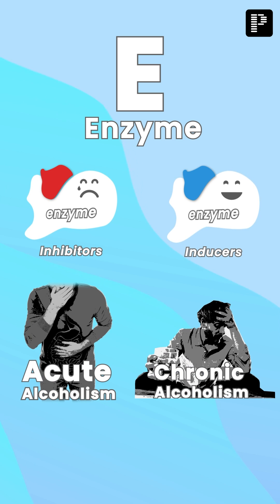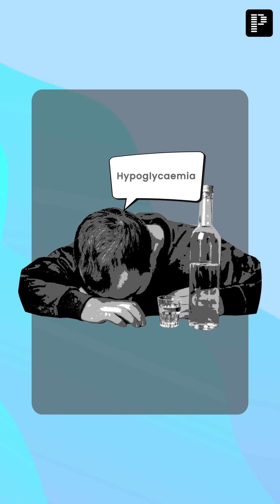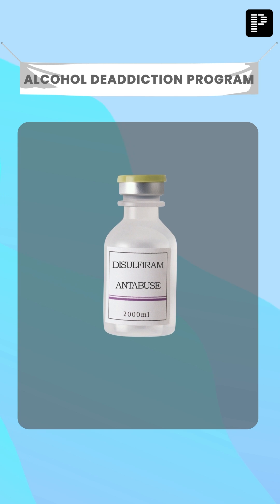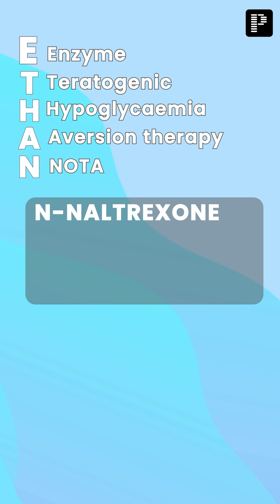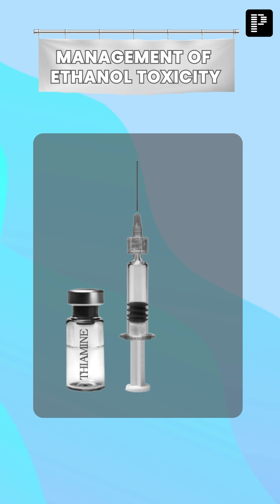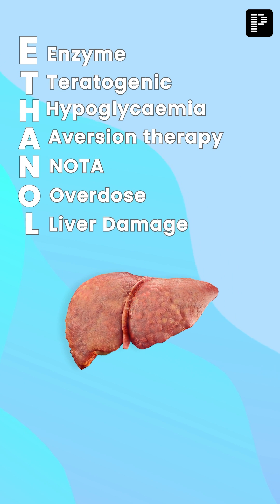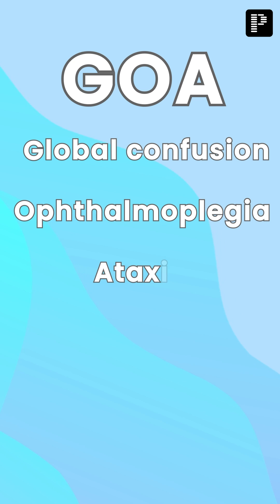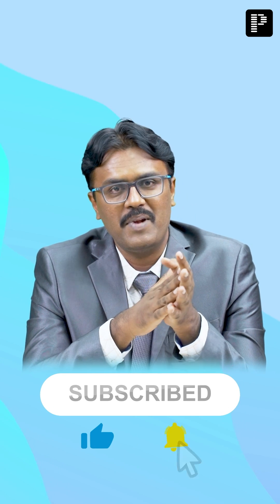Mnemonic for Ethanol and it's counterparts Part 10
PrepLadder offers Vital Meds, a series of videos by Dr. Bharath Kumar VD in which he will break down Ethanol drugs in great depth that is simple to memorize.
Watch the video to see how Dr. Bharath explains the Drug - Amlodipine under 3 minutes.

Check if you have missed other drugs, watch the complete Playlist of 3 minutes Pharmacology